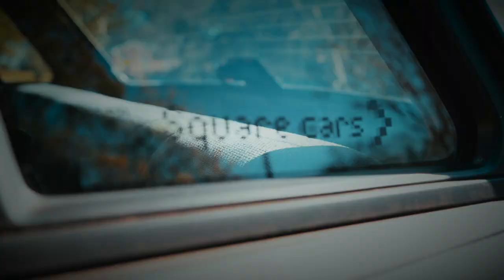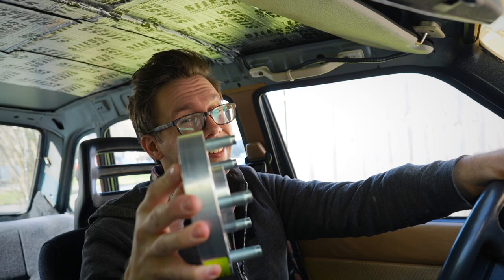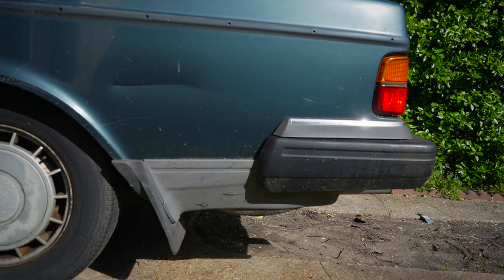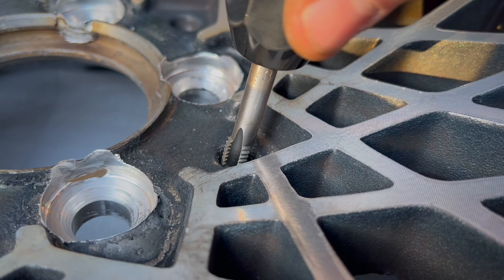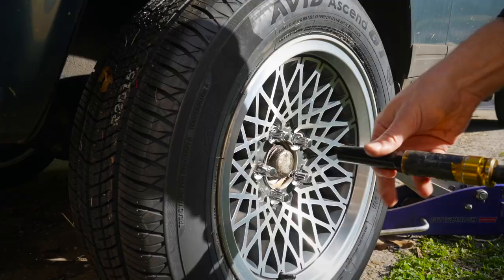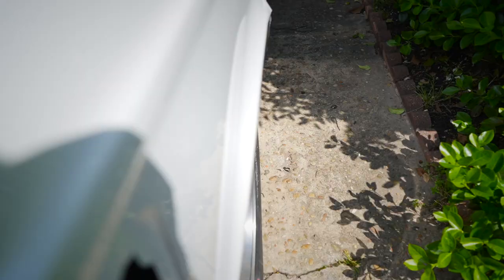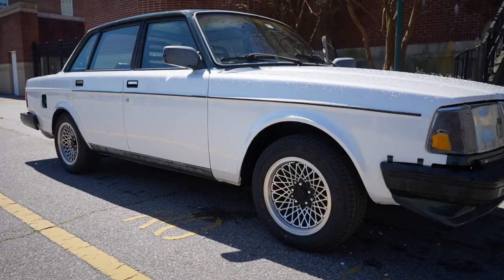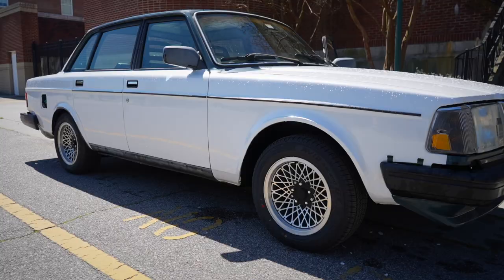Redrilling Vintage Wheels To A Different Bolt Pattern - Chevy wheels on Volvo 240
The 80s are alive and well... well they're alive at least...

I've always dreamed about installing 1980's Pontiac Trans-am/Firebird wheels on a Volvo. The first step was finding the GTA wheels on Facebook Marketplace for $300 - they were in great shape so it was well worth the price in my opinion. Unfortnatly wheels adapters cause the rims to stick out too far so I decided to get them redrilled. After talking to a few different companies I shipped them down to Florida to Dr.Rim to have the old bolt pattern of 5x120 welded closed and drilled out to 5x108 on their CNC machine. Next up was tires and we chose Yokohama AVID Ascend GT - 205/60R15 is a little tall but it fills out the wheel wells and rides great. I ended up needing 6mm spacers to clear the front calipers. They aren't required for clearance on the rear but the track width is narrower and looks strange without them.

Dr. Rim - Welding and Redrilling Service

eBay - Wheels Spacers 6mm

Let me know if I can help you do this to your next project!